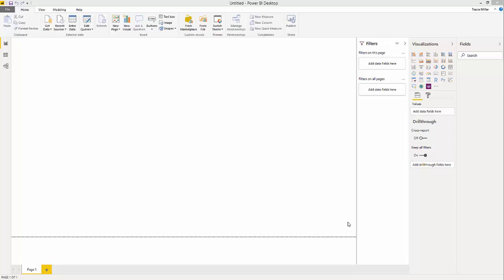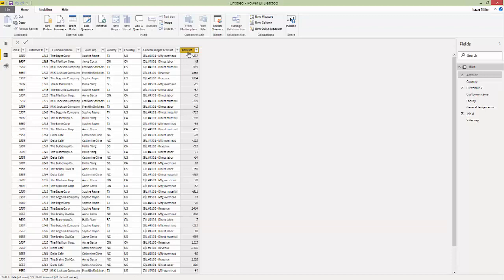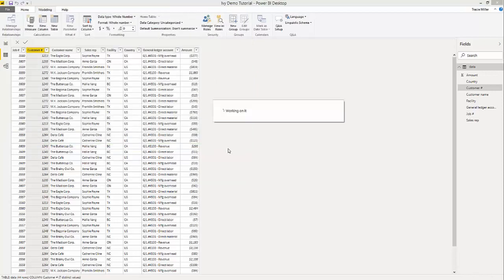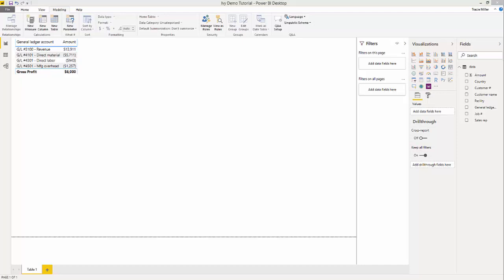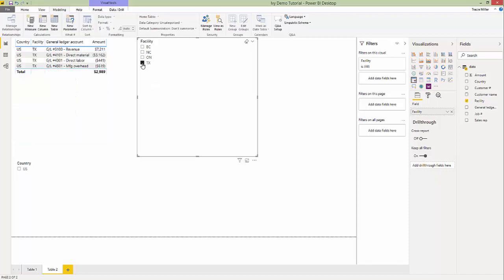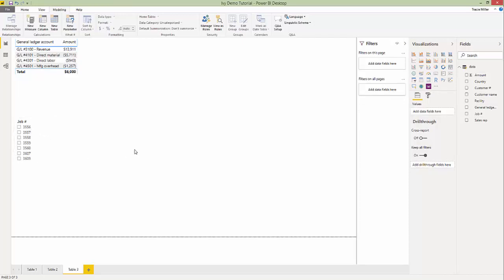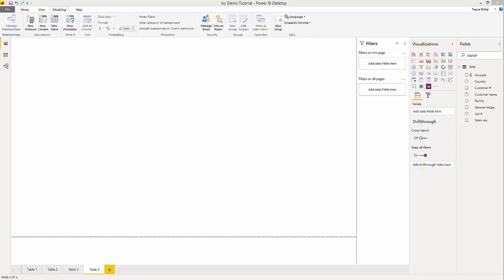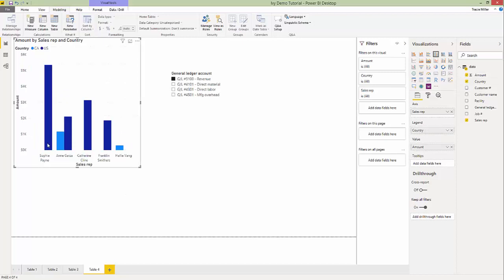Case MA-4300 Power BI: Job cost analysis